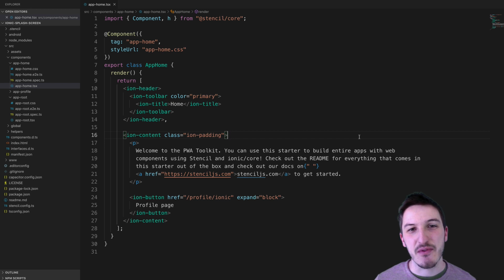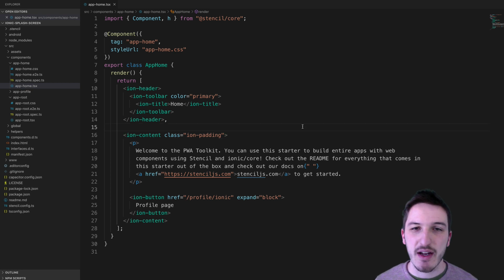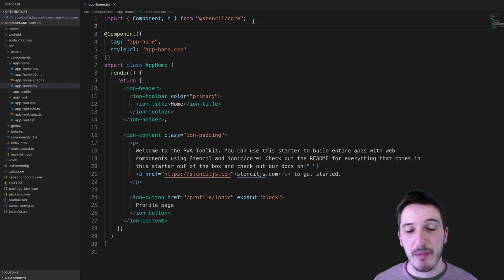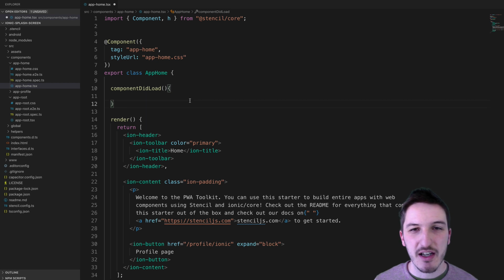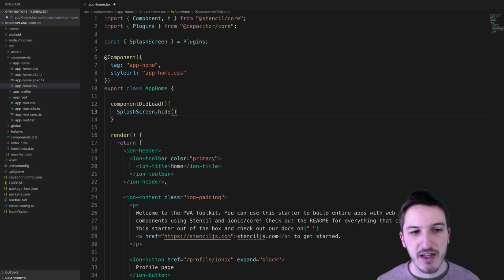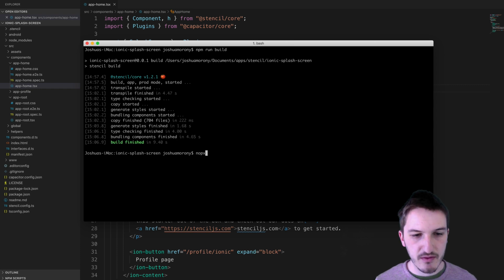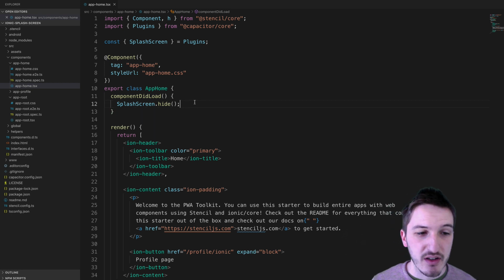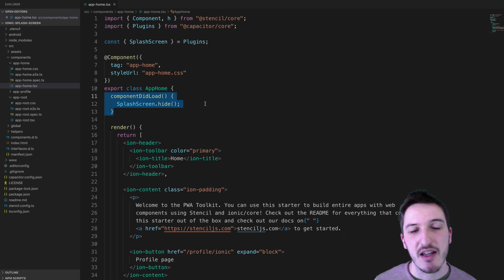⚡️IONIC LIGHTNING TIPS ⚡️Hide Splash Screen Manually for Faster Launch Times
In this video tutorial, we take a look at how manually hiding the splash screen can drastically increase launch times for Ionic applications.